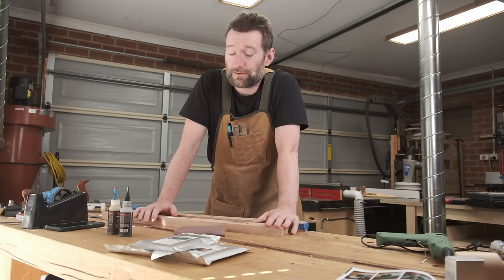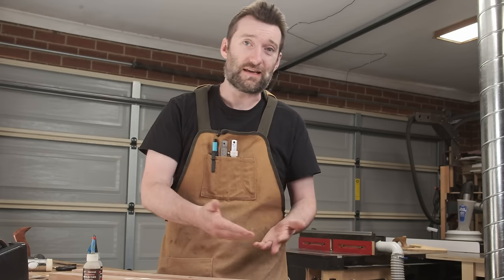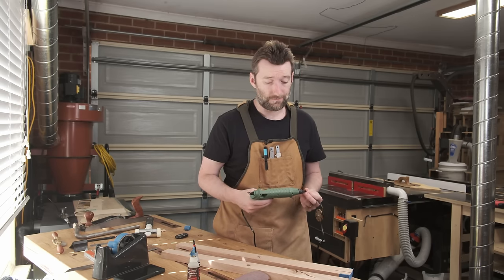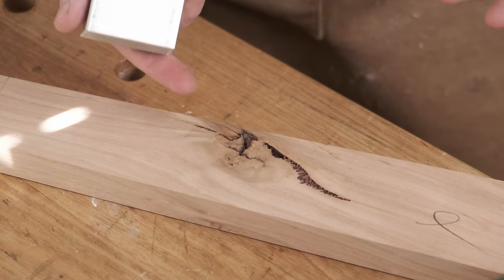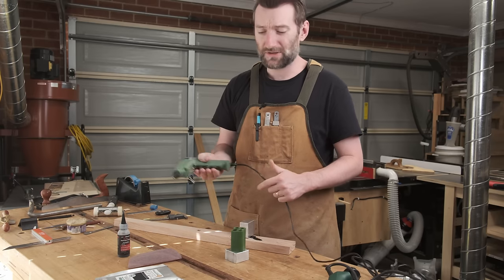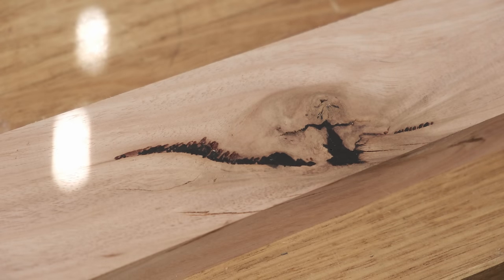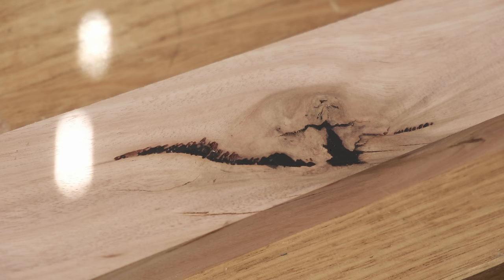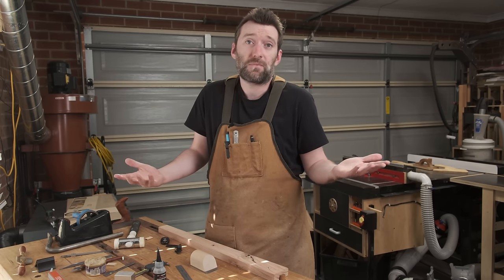Is This Better Than Epoxy?! (at filling knots and voids in wood)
When it comes to filling knots and voids, epoxy is stinky and gross. And who has 8+. hours to wait for it to harden?!
Polyamide fillers offer a much quicker way to fill voids, with no epoxy stank.

For consumables, take a look at Tecbond 7718 - thats what the knottec brand uses, and it is often cheaper than 'wood repair' brand.